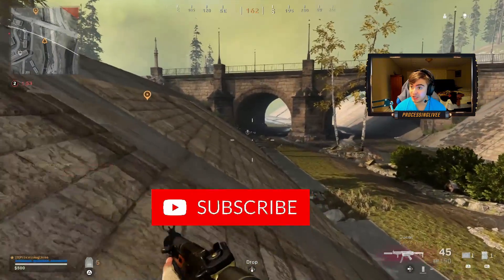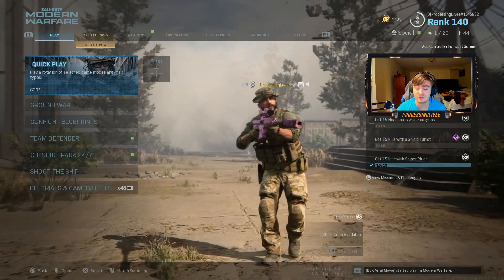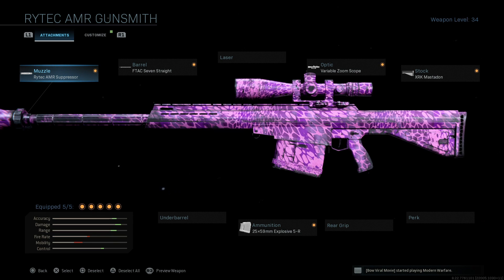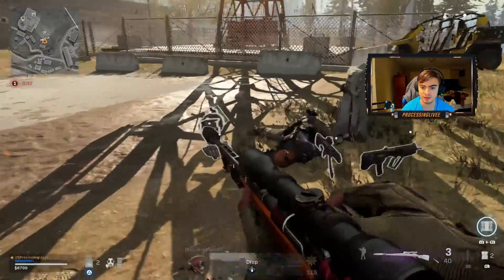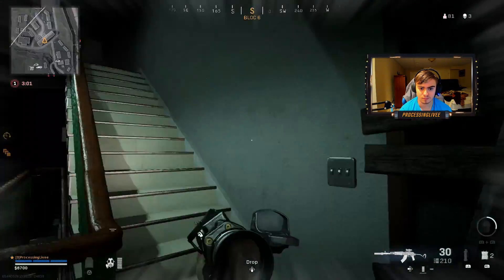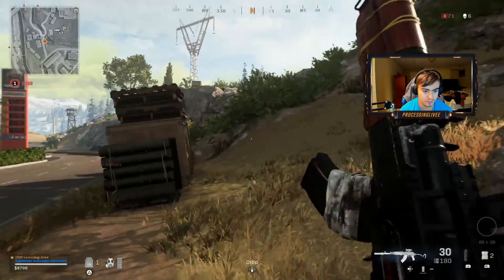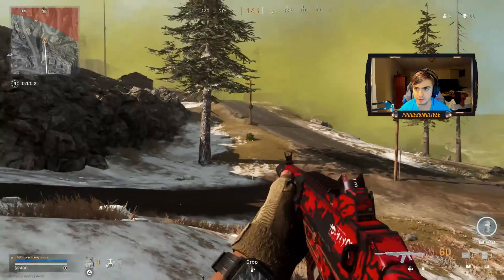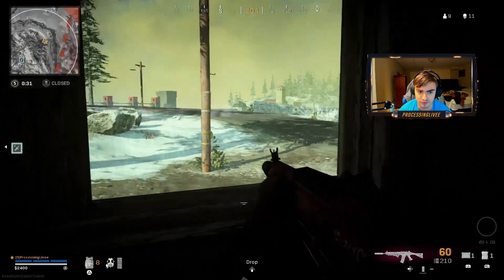*INSANE* 1 SHOT RYTEC AMR BEST WARZONE CLASS SETUP (Rytec AMR Best Warzone Class Setup)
This is the new rytec amr sniper rifle in modern warfare warzone. This video shows the best rytec amr best warzone class setup in modern warfare! Make sure to drop a like for the new rytec amr best class setup in warzone!